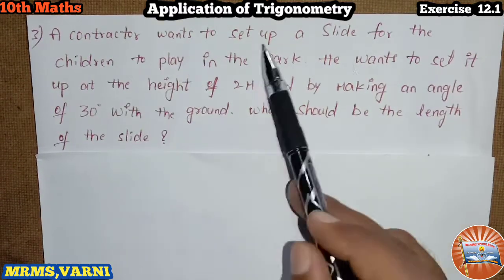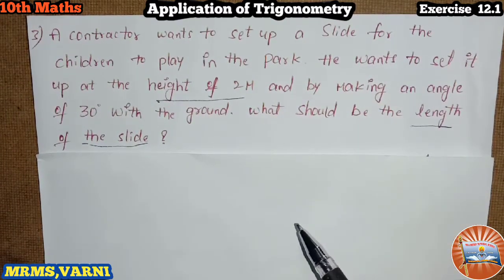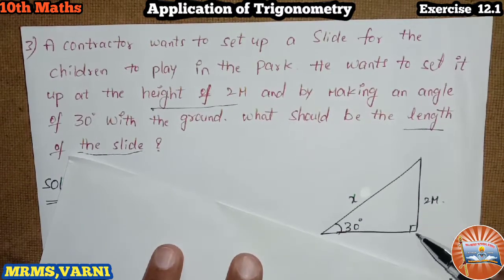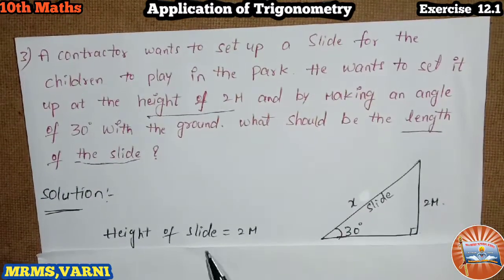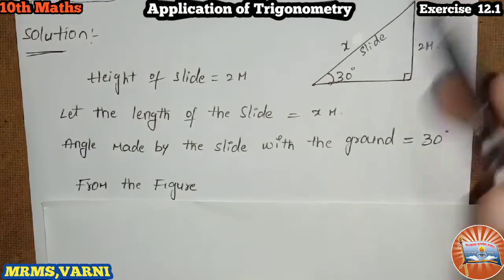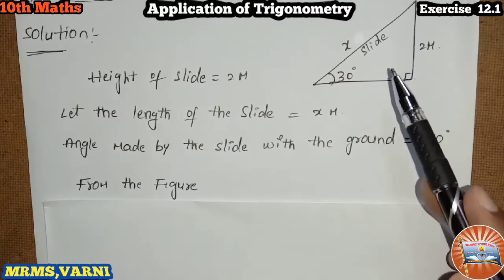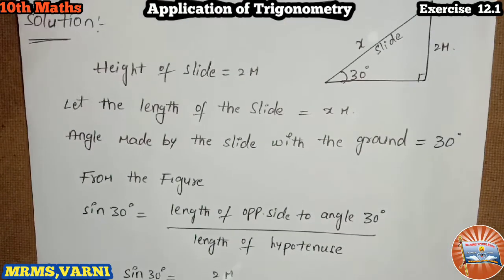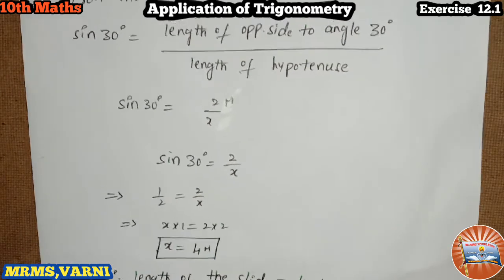MRMS VARNI: SSC, Grade: 10, Maths, Paper-2, Ch-11, Application of Trigonometry,Part-4, Ex-12.1, Q-3